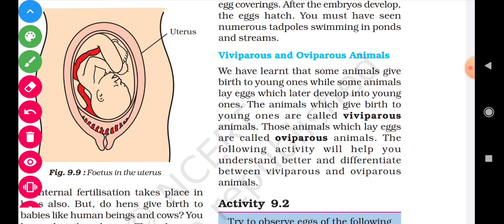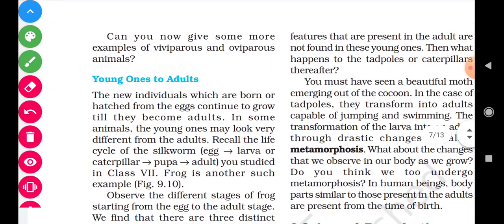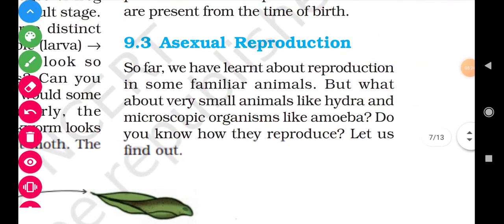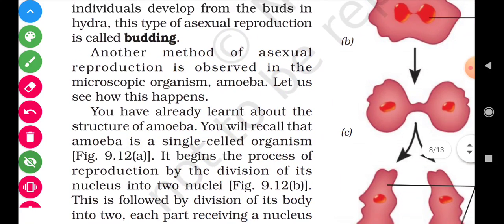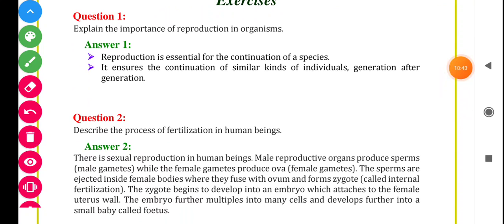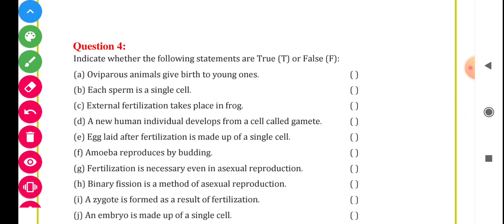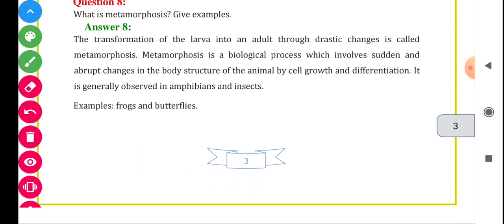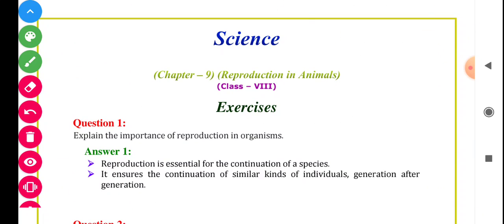8TH SCIENCE // UNIT - 9 // PART - 2